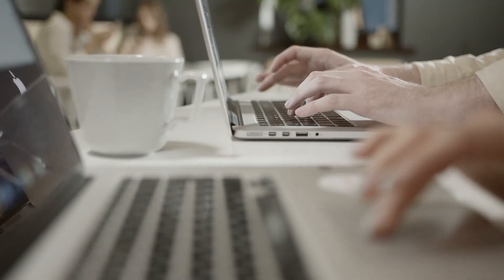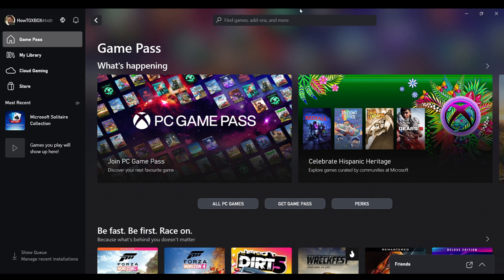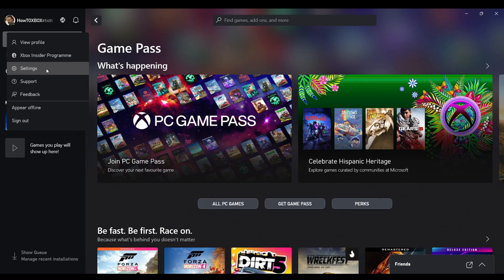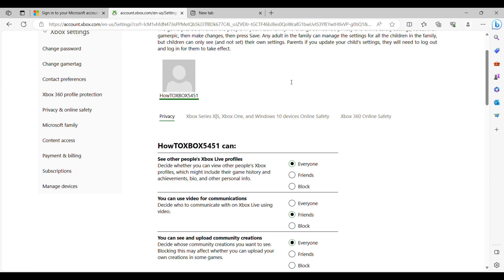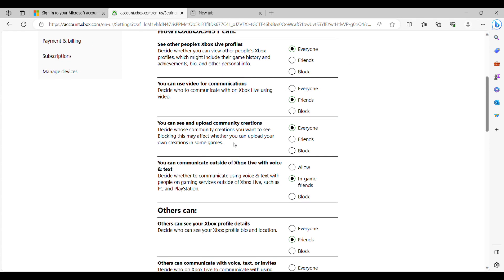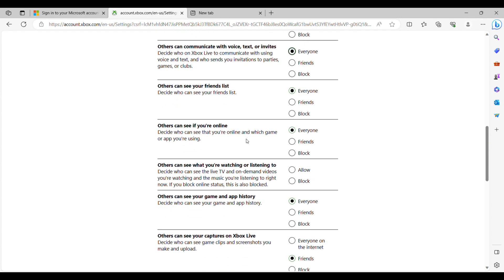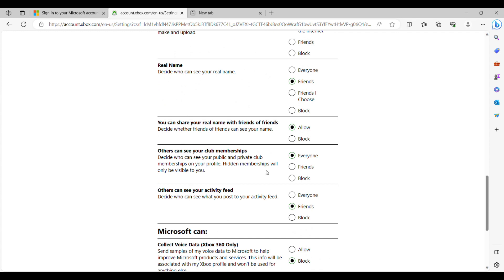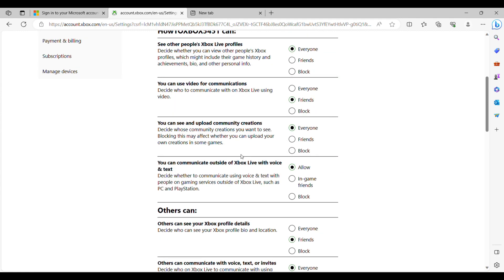How to Change your privacy settings through the Xbox computer app (Guide 2023)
Hey guys, in today’s video, I’ll be showing you how you can change your privacy settings through the Xbox computer app with an easy step-by-step guide on how to. Make sure you stay tuned for the whole video because this video does get outside of the Xbox computer app and into the Microsoft website so make sure you have your login details ready to go.

REMEMBER to comment, any questions, queries, and I subscribed down the comment section below, because I will be replying to all these comments, so make sure you don’t hesitate to reach out to me, because I’m always happy to help, so through those comments at me guys. Sit back, relax and enjoy today’s video.

CONTENTS:
00:00 - Intro
00:27 - Change privacy settings
02:13 - Conclusion